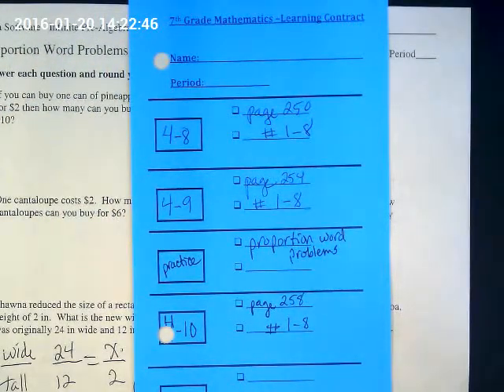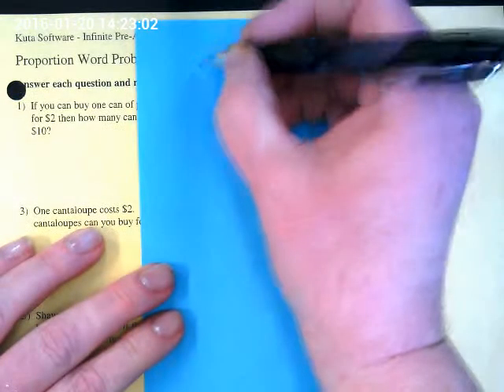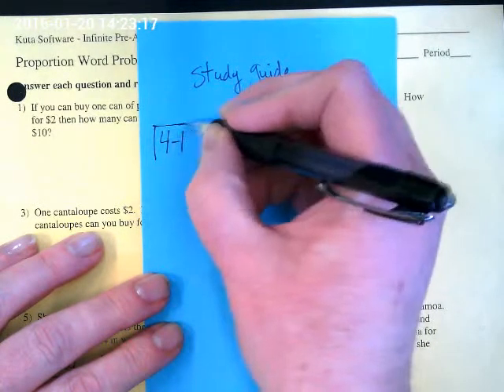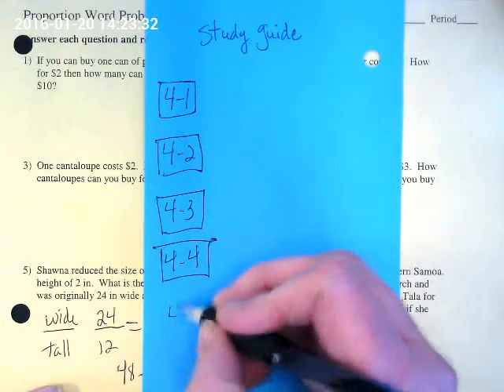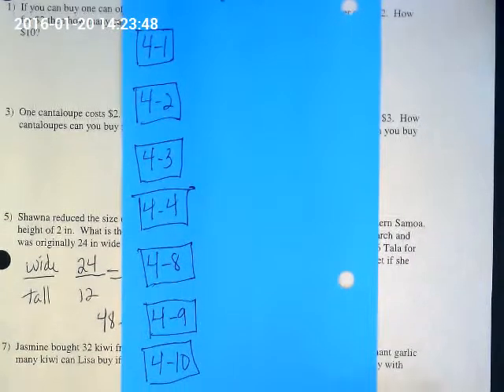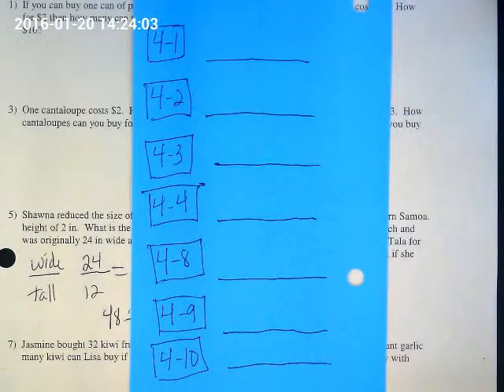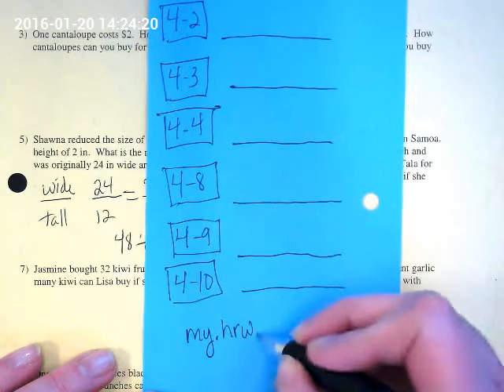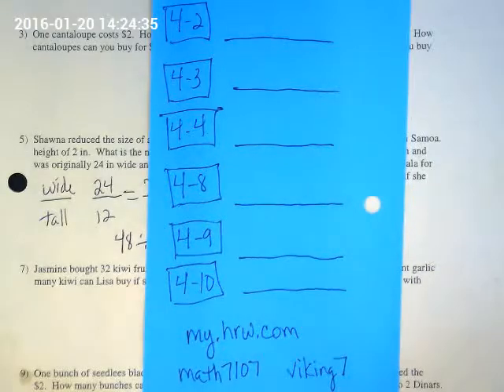Chapter 4 Review